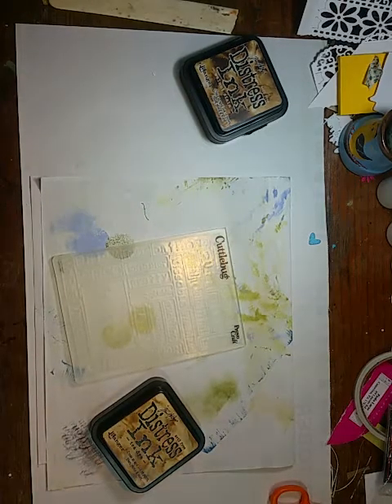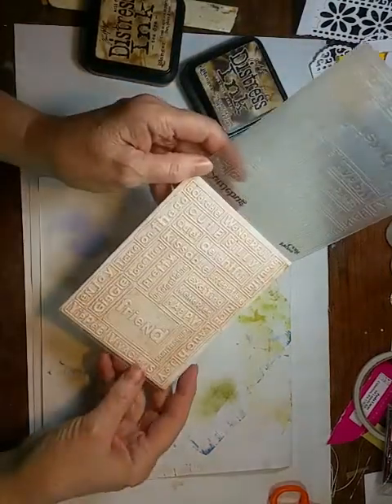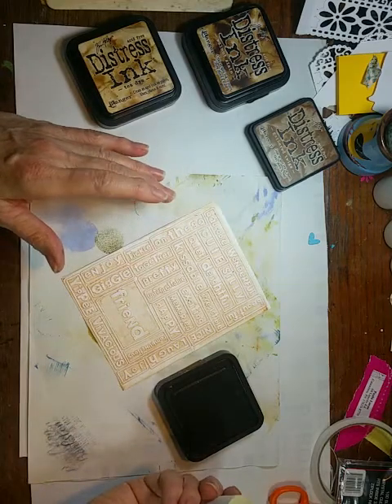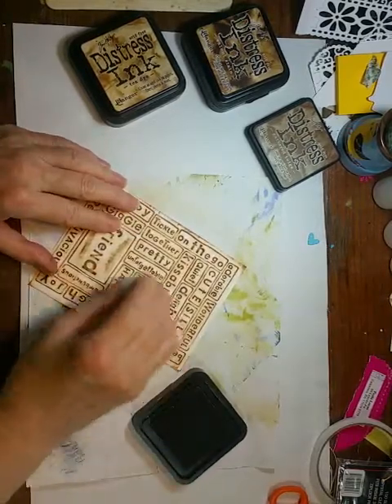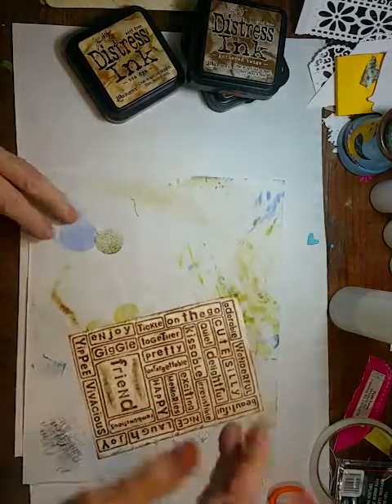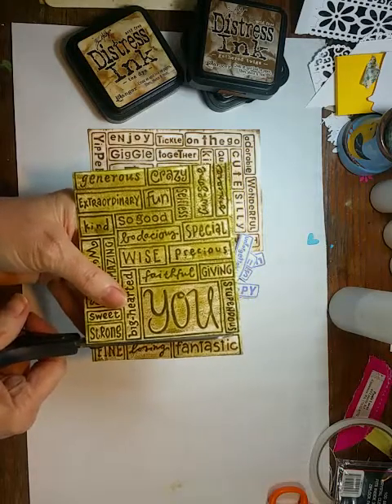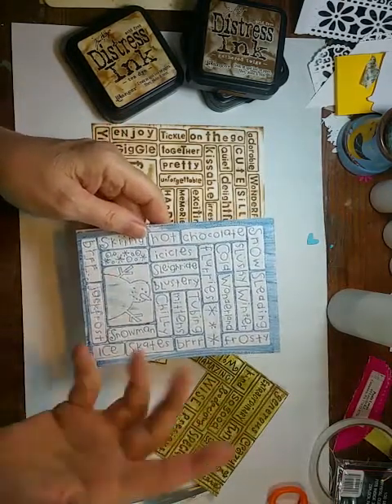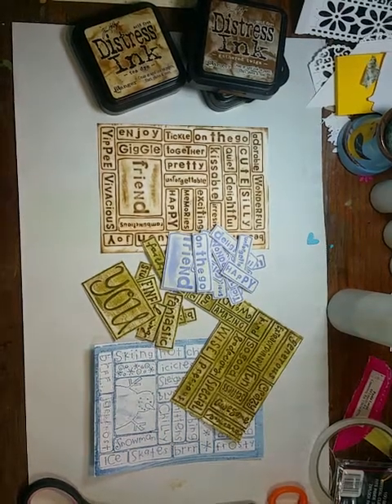Embossing Folder Embellishments and more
Use your embossing folders to create embellishments for your projects... Its more than just a background now.